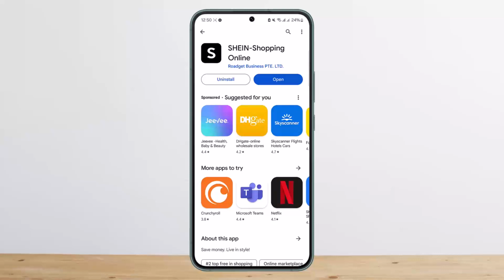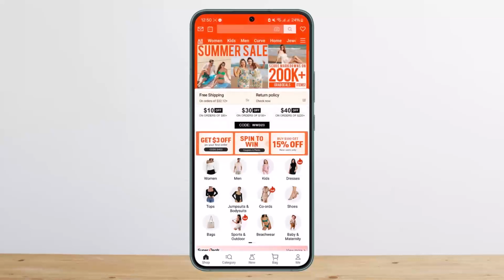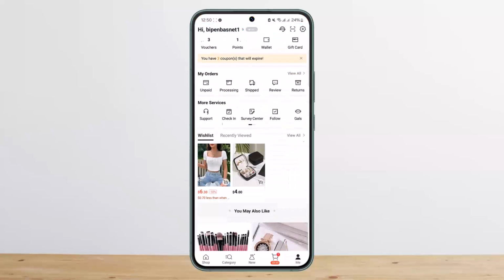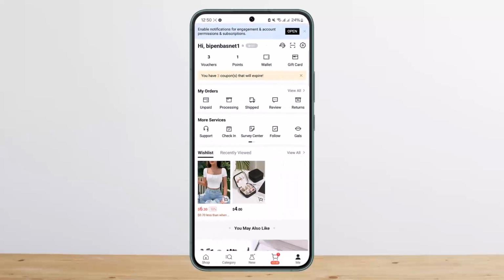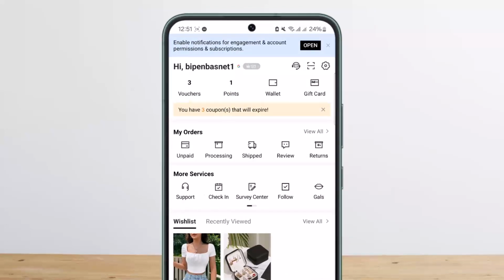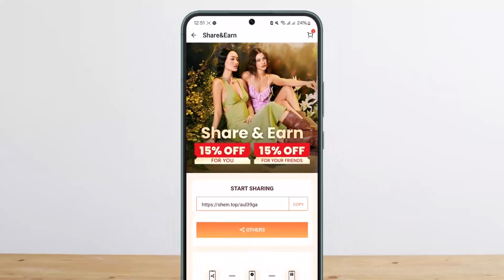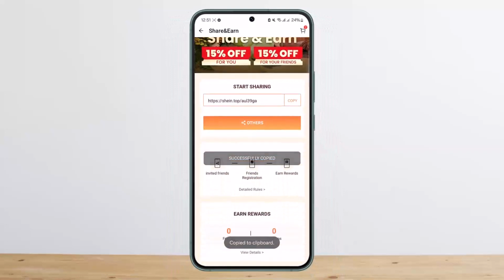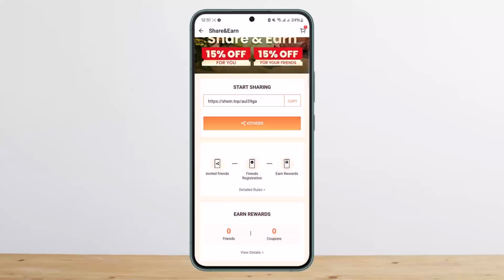How To Search Code In Shein !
~ Video Chapters:
0:00 Introduction
0:17 Search Code In Shein
0:49 Outro